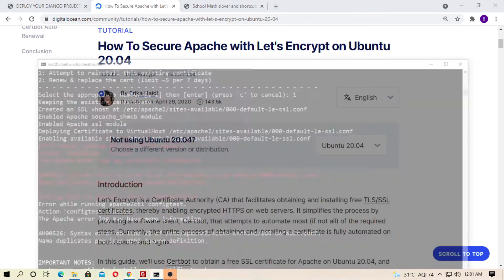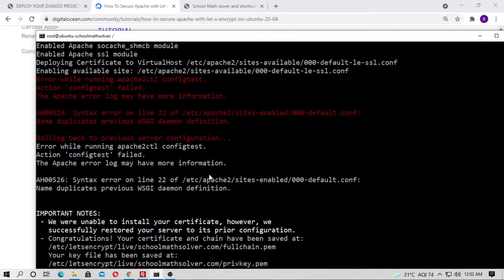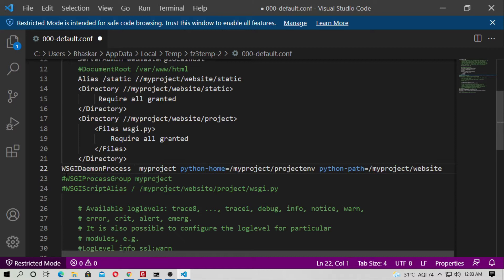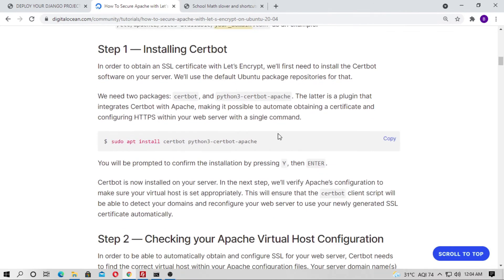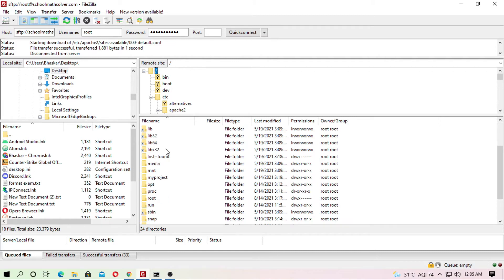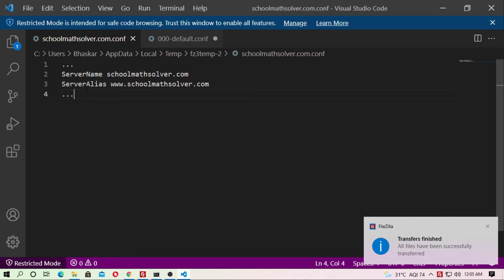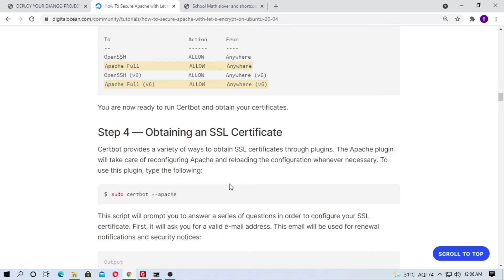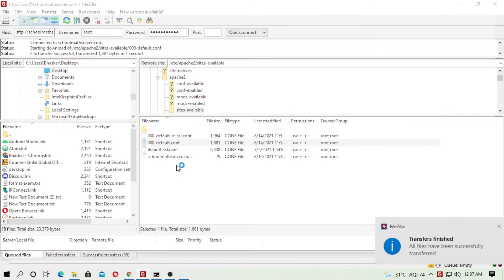Install SSL on Django in Vps ( Digital Ocean ) / SSL for HTTPS Django Web Development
wsgidaemonprocess syntax error
Install SSL on Django in Vps ( Digital Ocean )
How To Secure Apache with Let's Encrypt on Ubuntu 20.04
How to install SSL certificate on Django In VPS ( Digital Ocean )
SSL for HTTPS with nginx - Django Web Development

SLOVED : WSGIDaemon Process syntax error - Mod_wsgi django ImportError: No module named django.core.wsgi

Let’s Encrypt is a Certificate Authority (CA) that facilitates obtaining and installing free TLS/SSL certificates, thereby enabling encrypted HTTPS on web servers. It simplifies the process by providing a software client, Certbot, that attempts to automate most (if not all) of the required steps. Currently, the entire process of obtaining and installing a certificate is fully automated on both Apache and Nginx.